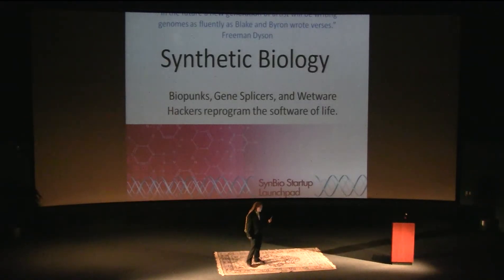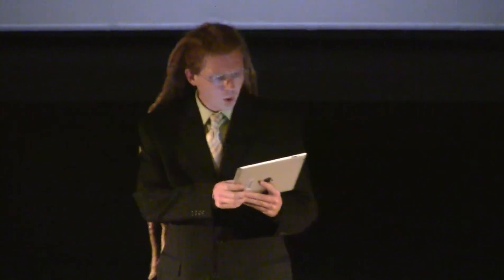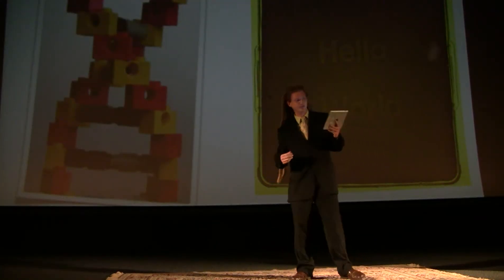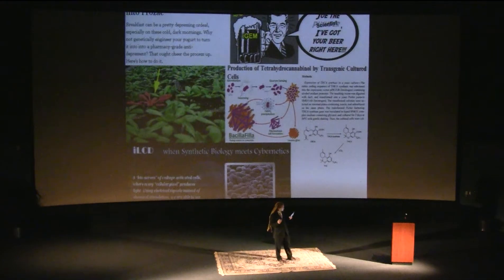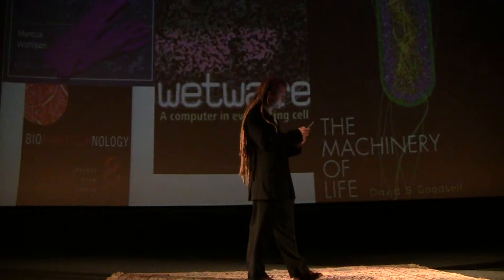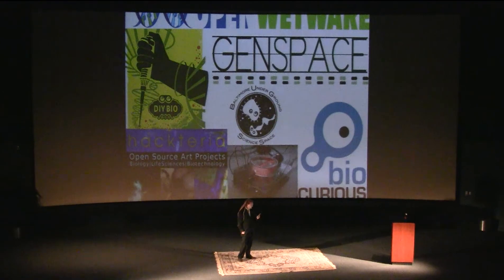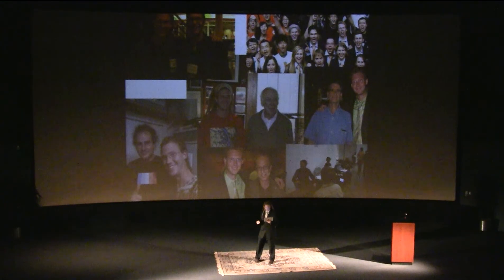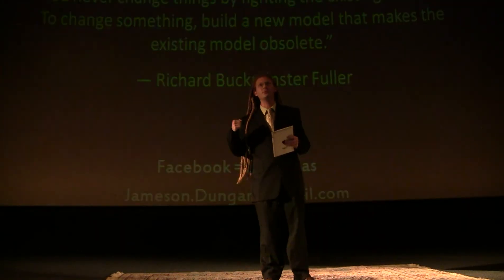Synthetic Biology - Jameson Dungan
Ignite Hampton Roads talk by Jameson Dungan on Synthetic Biology. October 19th, 2012.

Synthetic biology is a new area of biological research and technology that combines science and engineering. It encompasses a variety of different approaches, methodologies, and disciplines with a variety of definitions. The common goal is the design and construction of new biological functions and systems not found in nature.

Biology is Technology.
Synthetic Biology includes the broad redefinition and expansion of biotechnology, with the ultimate goals of being able to design and build engineered biological systems that process information, manipulate chemicals, fabricate materials and structures, produce energy, provide food, and maintain and enhance human health and our environment.

Join me on this epic adventure and quest into the world of gene splicing, biohacking, and a DIY approach to starting a wet lab where we can tweak the source code of life and turn microbes into hackteria. If you thought The Home Brew Computer Club of electronic tinkerers gave rise to big things (Apple and the personal computer revolution.) then come be a part of the future that will bring about the second industrial revolution.